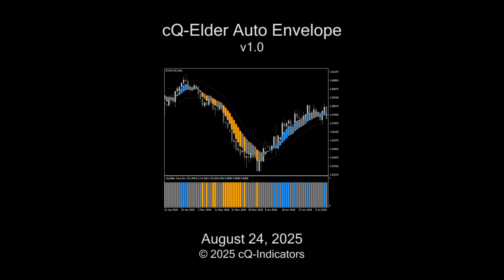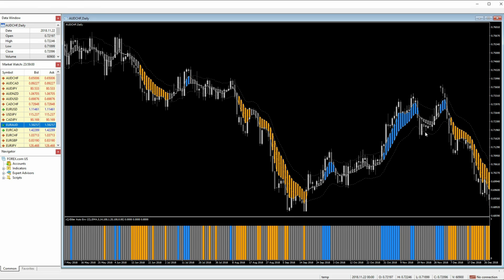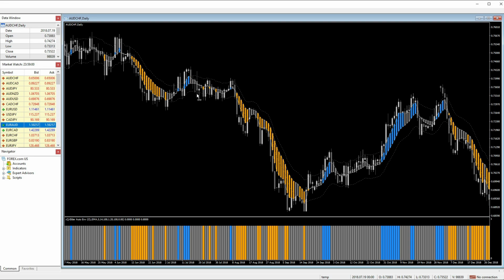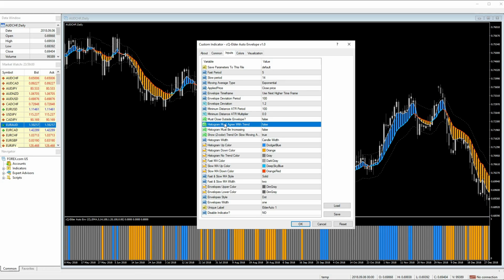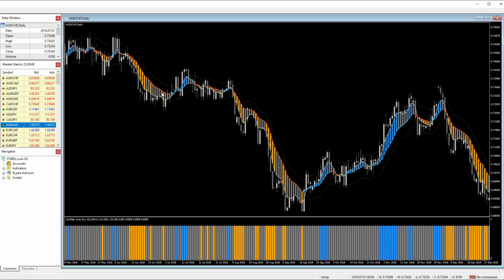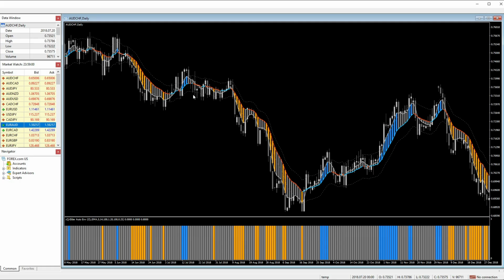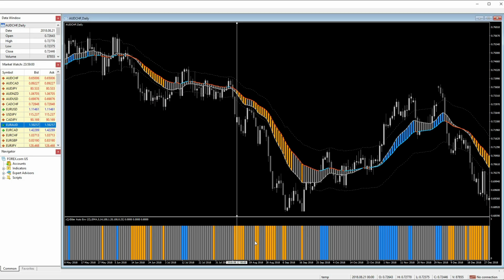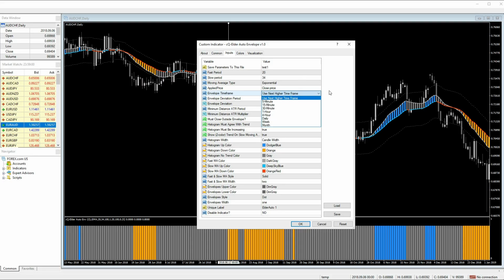cQ-Elder Auto Envelope v1.0